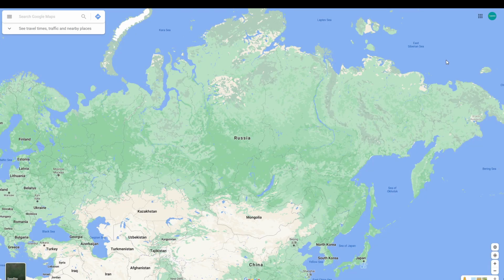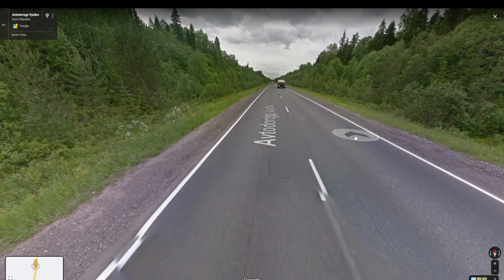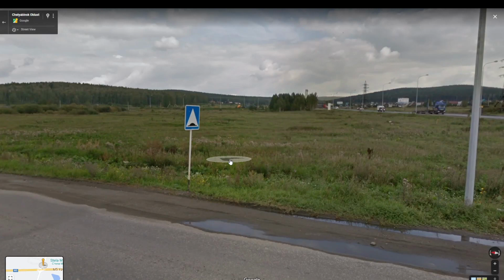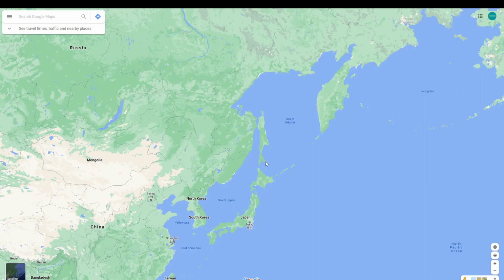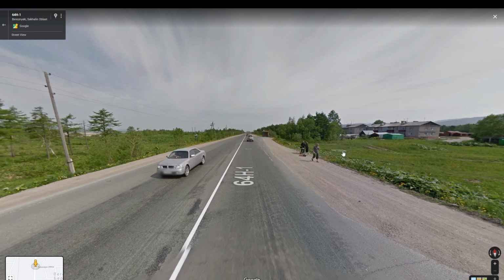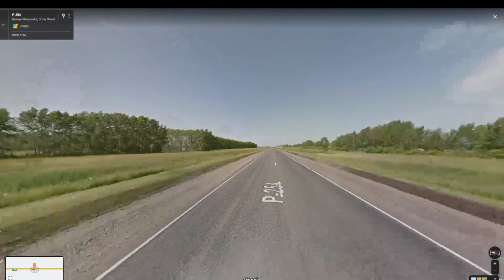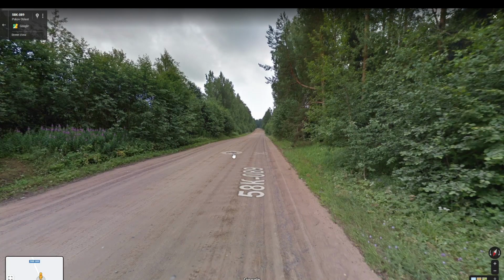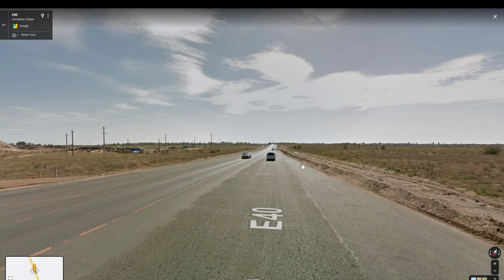How to NAIL Russia in Geoguessr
Hello!

I am here with another Geoguessr video. Today, I give you some top tips for guessing in the mighty mother Russia, from landscape to signs. These are some tips to start off with, there will be more videos very soon!

Parts of the video:

0:00​​ Introduction
0:31 Tip One - Where is the coverage?
1:28​​ Tip Two - Russian Google Car
2:09​​ Tip Three - Russian Bollards, Signs and Posts
4:07​​ Tip Four - East vs West (Distinctive Areas)
9:27​​ Closing Comments

I also stream most days over on Twitch so come and see me

Origin ID/Gallery ID: simerodge